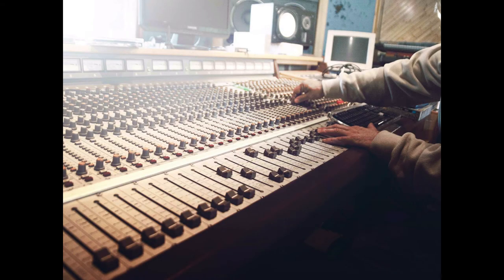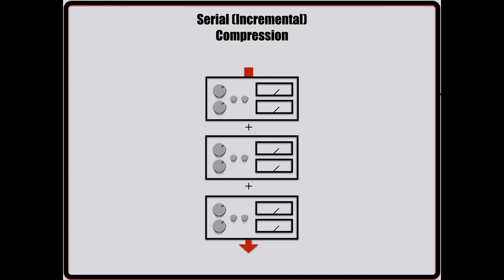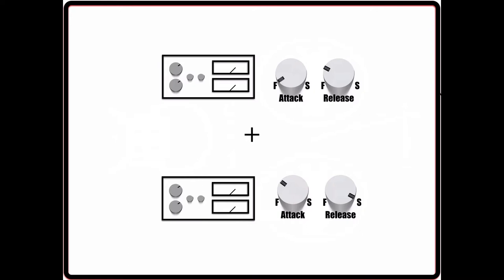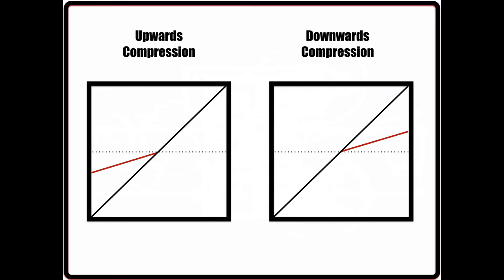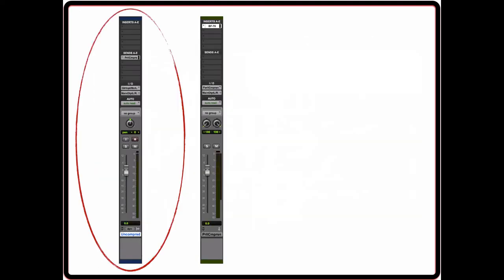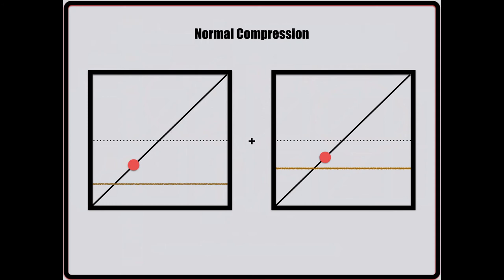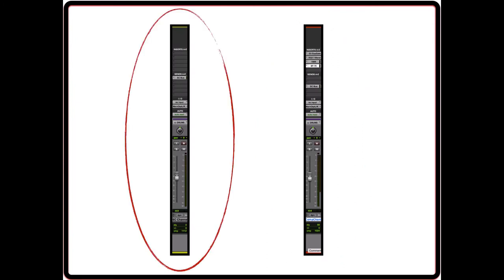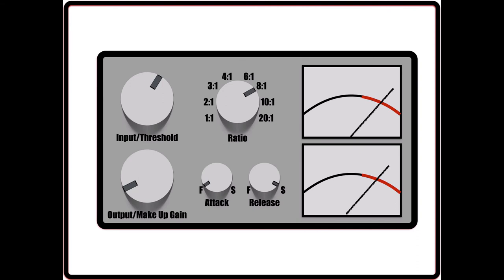Advanced Compression Techniques: Serial, Parallel and Side Chain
In this video I cover How to use compression. I will explain the three most common ways to use compression. We will cover: How to use serial compression, how to use parallel compression and how to use side chain compression